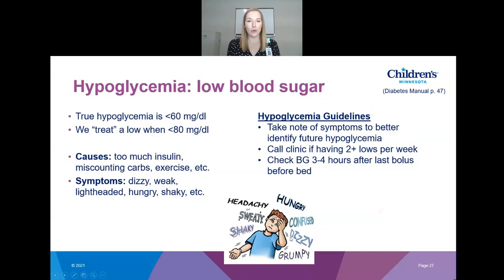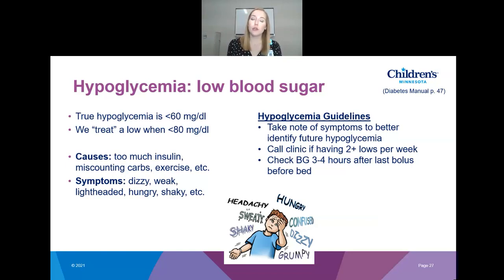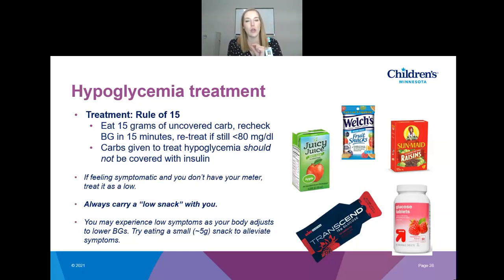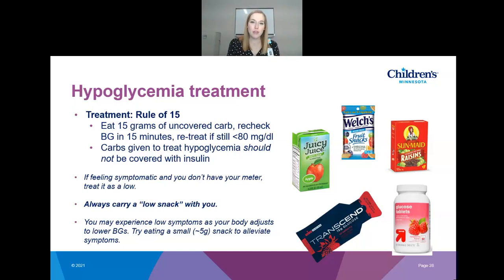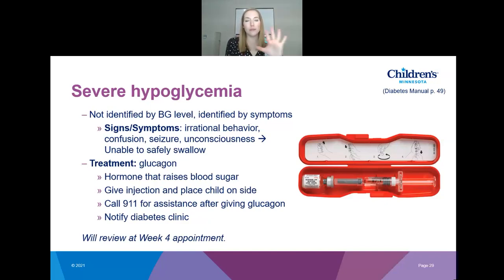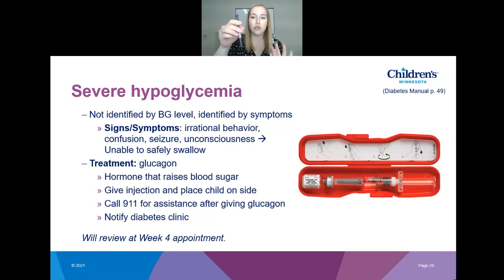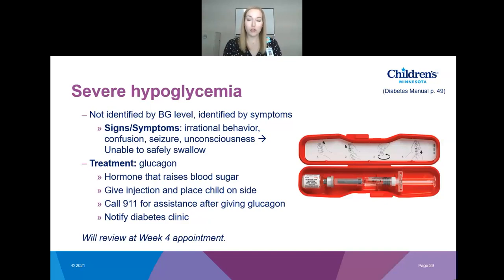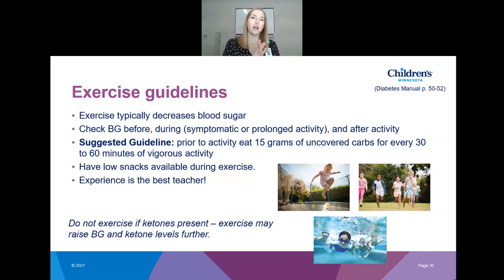Learn about Hypoglycemia - Children's Minnesota